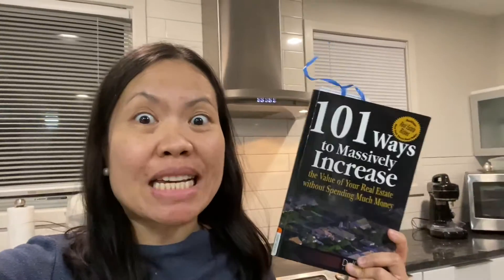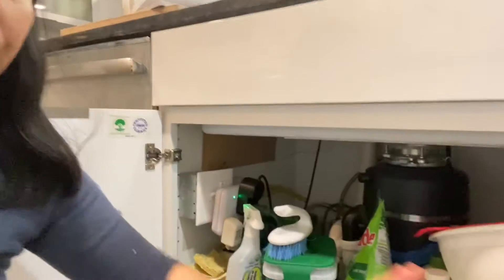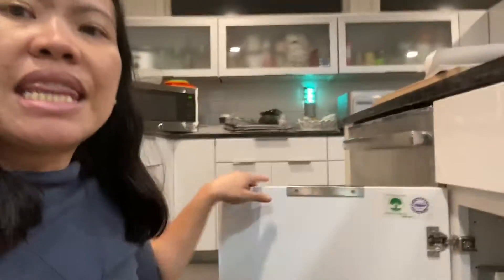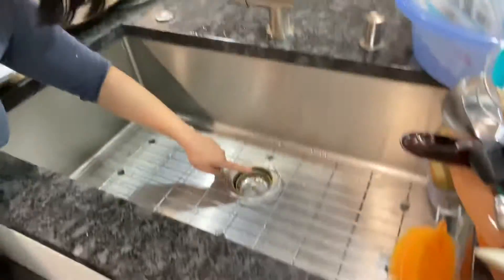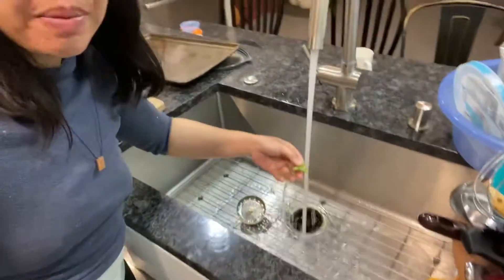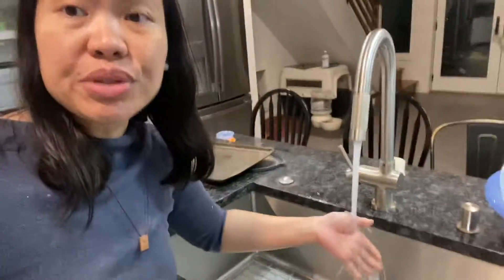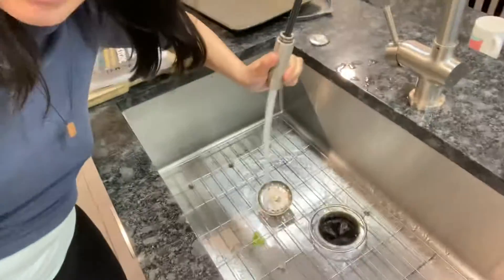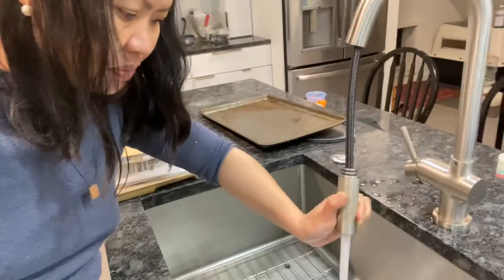#30 of the 101 Ways to Massively Increase Your Real Estate Without Spending Too Much Money